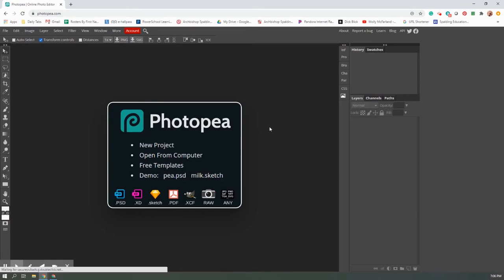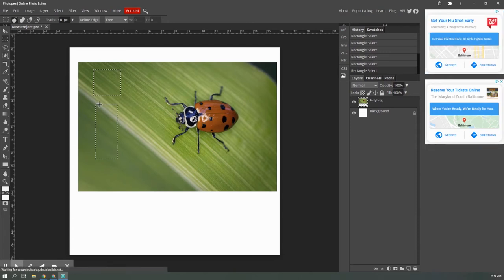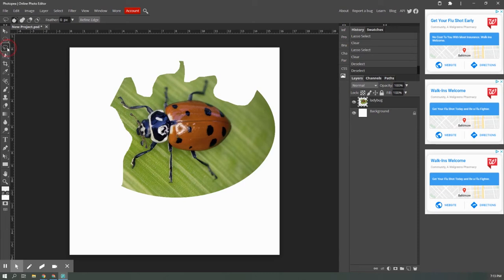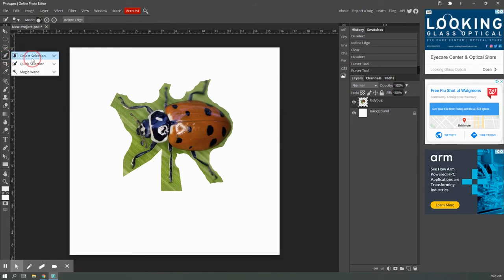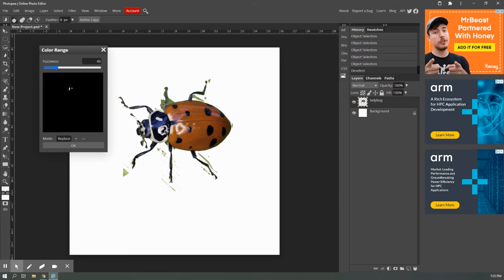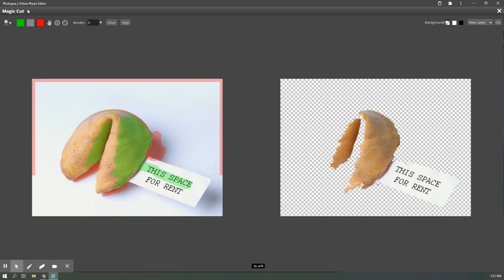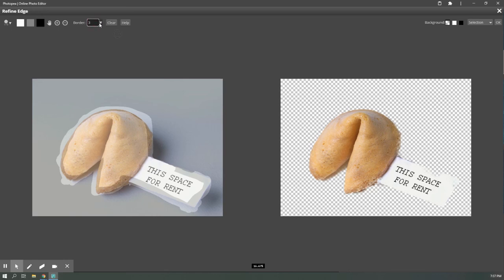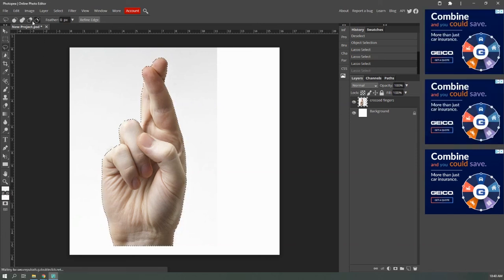Photopea Selection Tools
0:55 - Setting up your document
1:12 - Adding Images
1:25 - Rasterizing
1:52 - What are selections
3:40 - Rectangular Selection tool
3:50 - Deselecting
4:11 - Elipse Selection tool
6:20 - Lasso Tool
7:50 - Magnetic Lasso Tool
9:23 - Quick Selection Tool
10:43 - Magic Wand Tool
12:59 - Object Selection tool
13:55 - Select Color Range
15:38 - Select Inverse and Non - Contiguious Magic Wand
16:45 - Magic Cut
19:18 - Refine Edge
22:10 - Transform Selection
22:30 - Adding, subtracting and combining selections